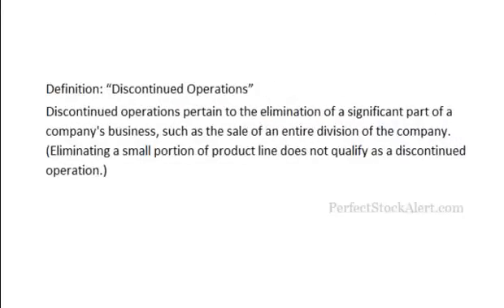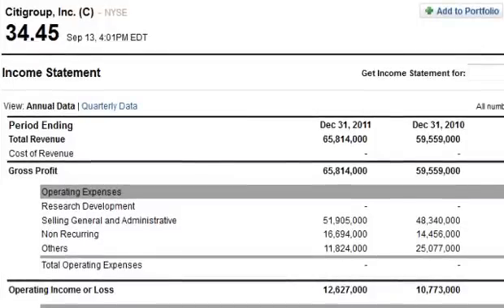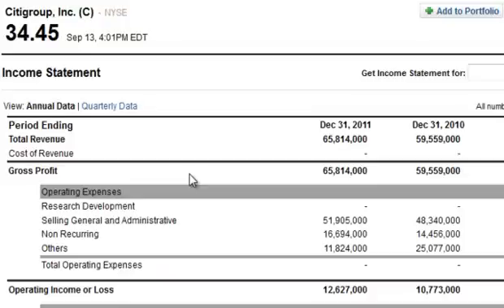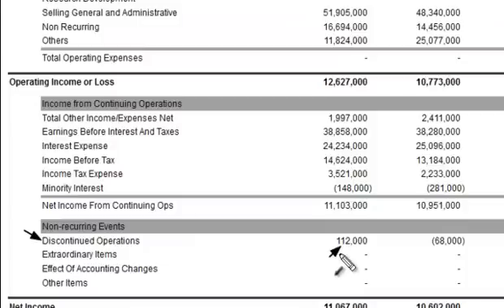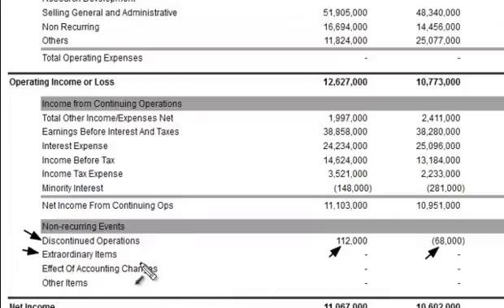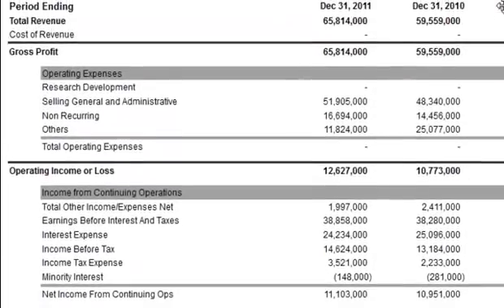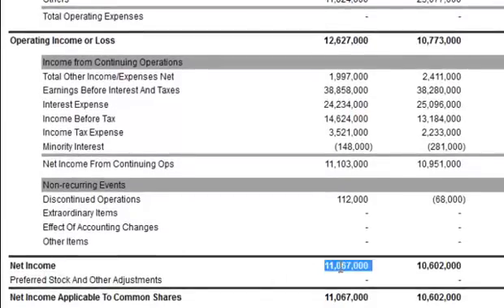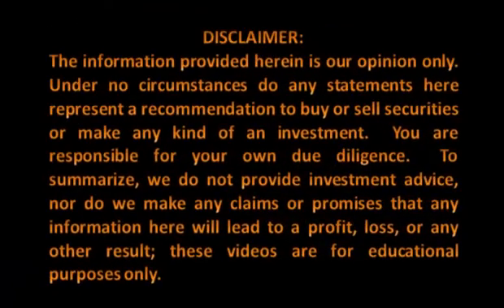Discontinued Operations on the Income Statement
A video tutorial by PerfectStockAlert.com designed to teach investors everything they need to know about Discontinued Operations on the Income Statement.